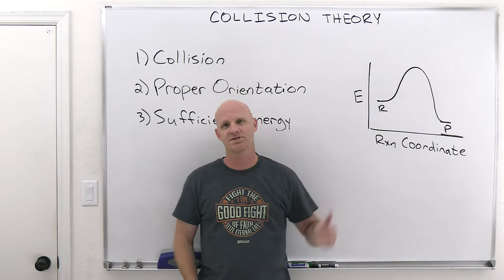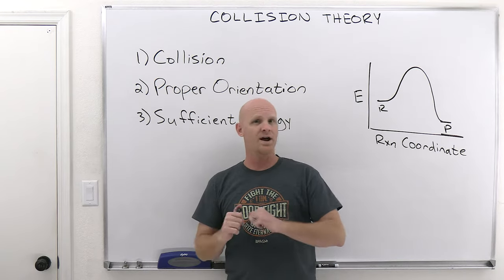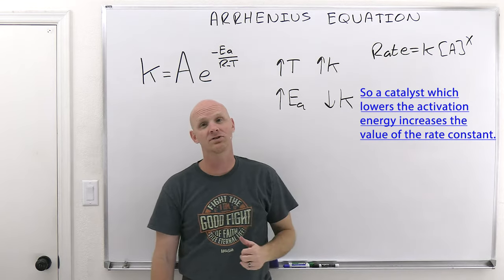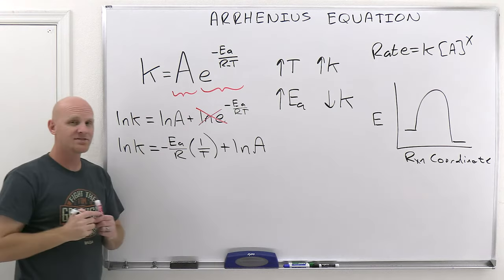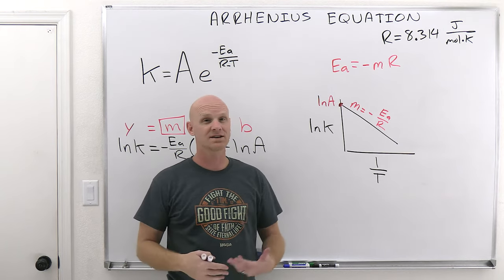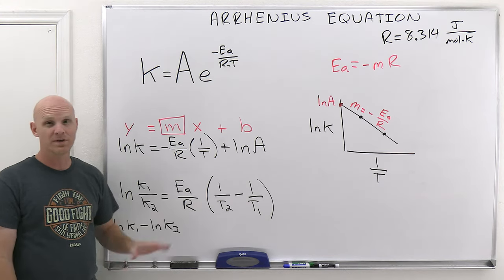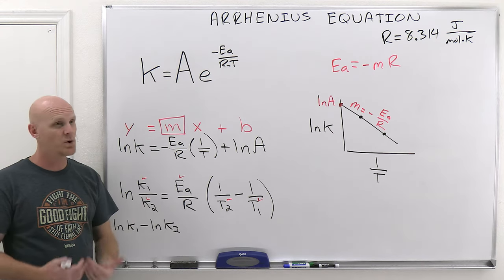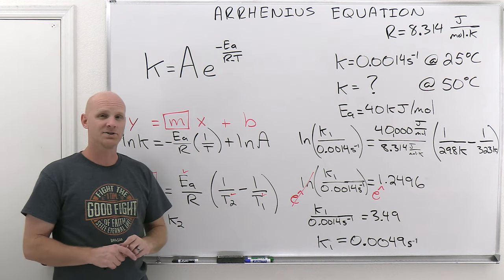14.4 Collision Theory and the Arrhenius Equation | General Chemistry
Chad provides a comprehensive lesson on Collision Theory and the Arrhenius Equation.  Collision Theory is first described showing the three requirements that must be met for a chemical reaction to occur, and showing conceptually why reactions go faster at higher temperatures.  Next the Arrhenius equation is presented which shows the dependence of the rate constant (k) on the activation energy and the temperature.  An Arrhenius plot is shown including how it can be used to calculate the activation energy of a reaction as well as the Arrhenius constant.  Finally, the lesson is concluded with a sample calculation of how to use the Arrhenius equation to calculate the rate constant at one temperature having been provided the value at a second temperature.

I've embedded this playlist as a course on my website with all the lessons organized by chapter in a collapsible menu and much of the content from the study guide included on the page.

00:00 Lesson Introduction
00:50 Collision Theory
04:29 Introduction to the Arrhenius Equation
08:50 Arrhenius Plot
14:07 Calculations with the Arrhenius Equation